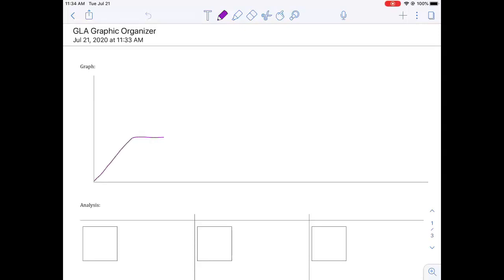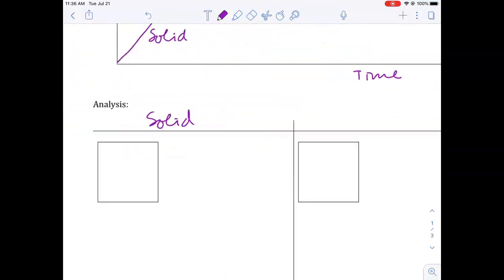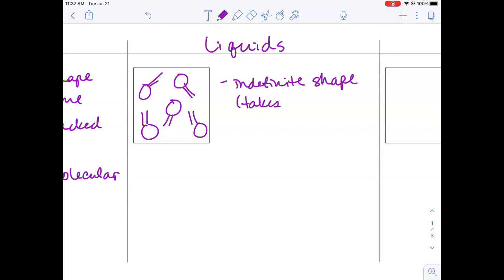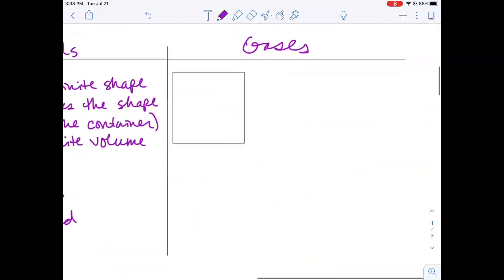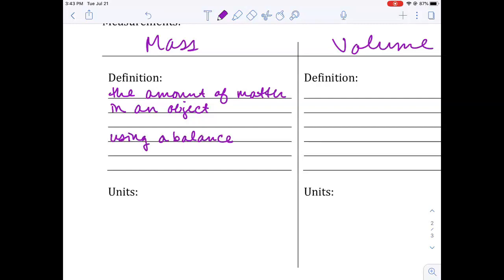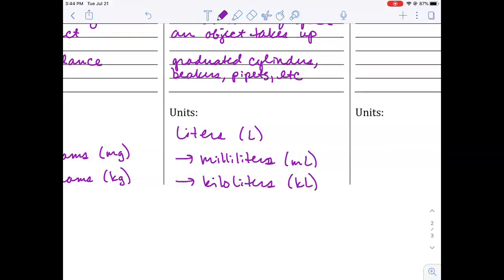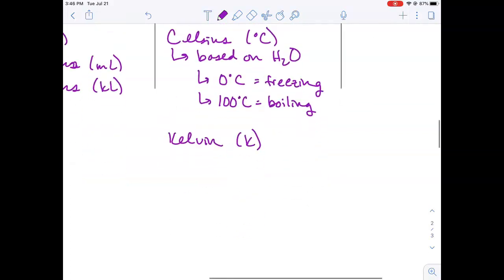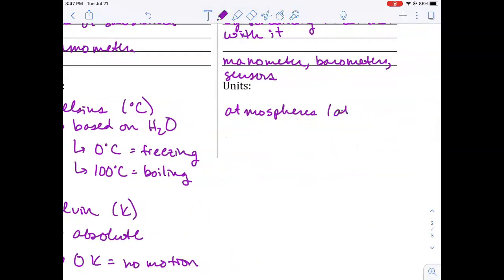States Of Matter Graphic Organizer